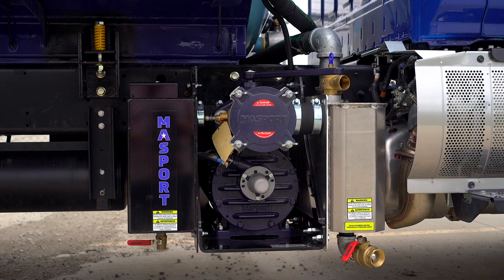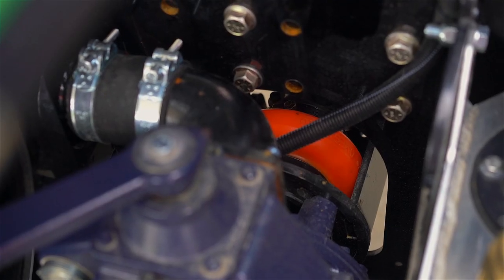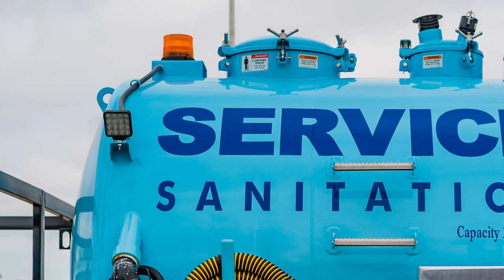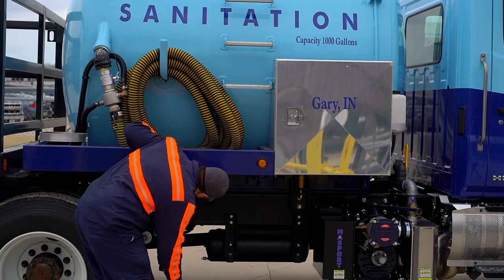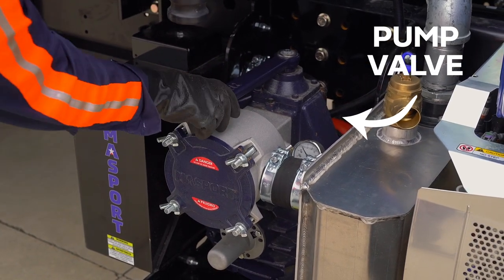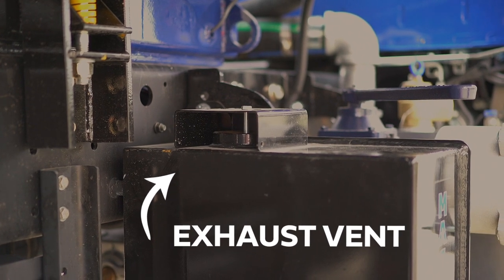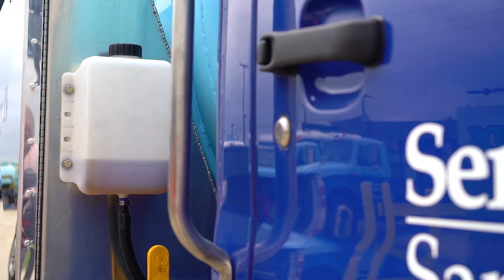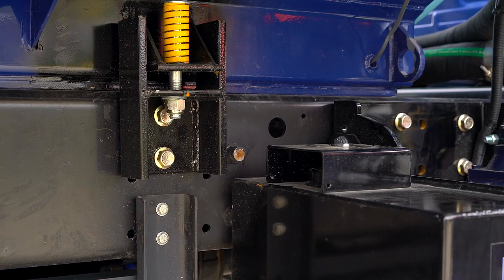How a Pumper Truck Works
In this video, we’ll review the main components of your PTO powered vacuum truck to give you a better understanding of how it works and some important things to look out for while in the field.

00:00 Intro
00:15 Activating Your PTO
01:23 PTO Primary Shut Off Trap
02:10 PTO Secondary Trap
02:35 Vacuum/Pressure Valve
03:00 PTO Oil Separator
03:14 PTO Exhaust Vent
03:30 PTO Pressure Relief
04:26 Conclusion